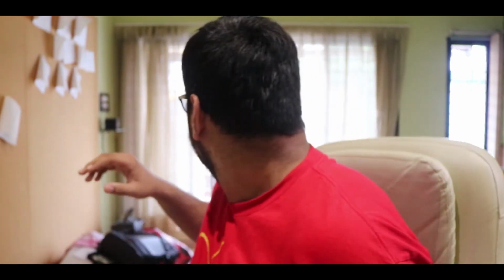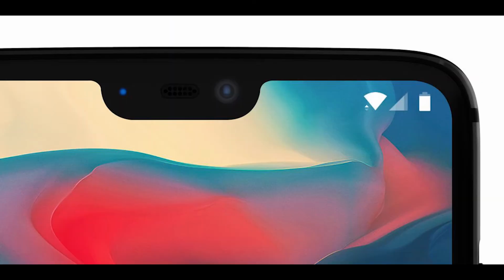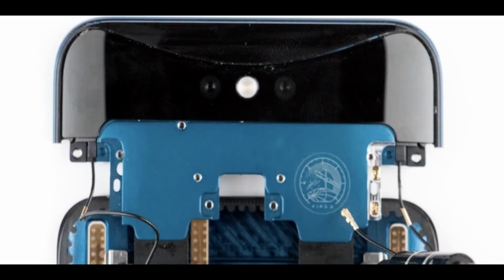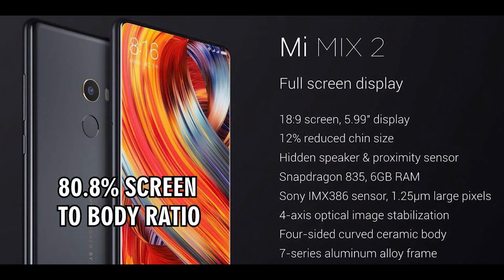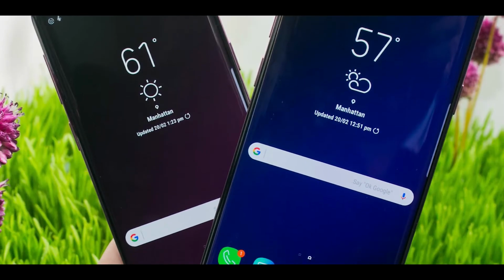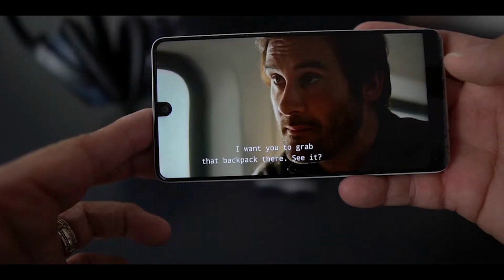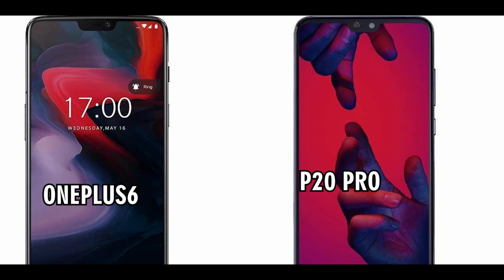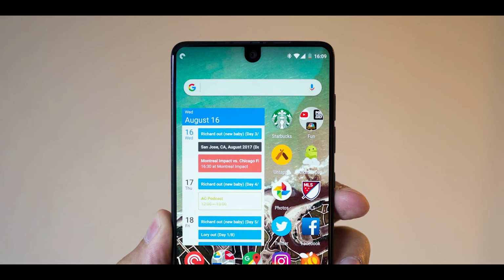2018 GUIDE TO PHONE SCREENS!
Since it was raining outside, I decided to call up my friend Mit and talk about phone screens. We cover everything from the new bezelless designs of Oppo Find X and Vivo Nex to the Mi Mix Series, the Infinity Displays of Samsung, the Notch phenomenon and other phones.

I shoot everything on:
Canon 750D
Pixel 2 XL
Apple iPad
Transcend Dashcam
The bag I use
The lenses I use:-
Canon 18-55mm
Canon 55-250mm
Yongnuo 50mm